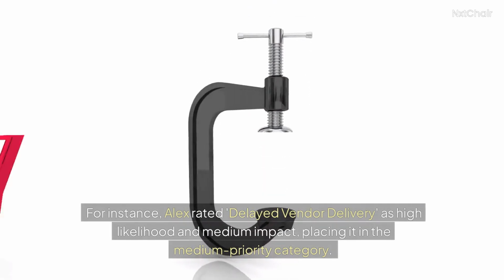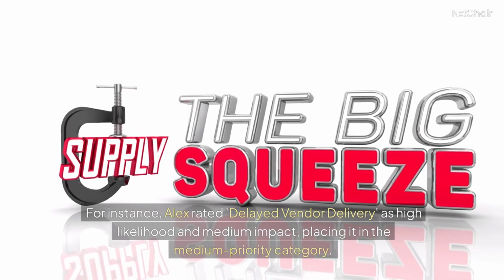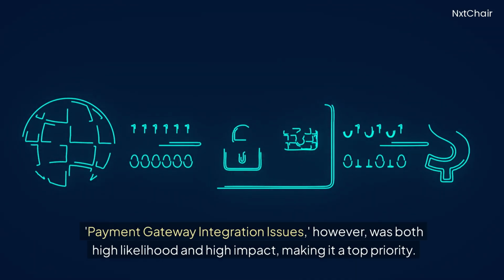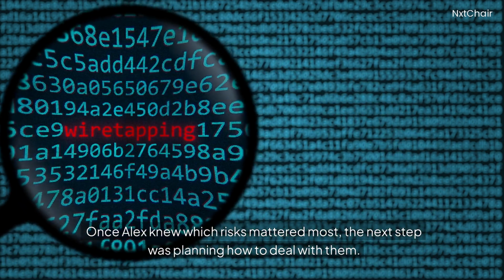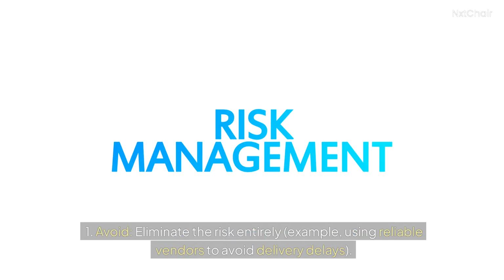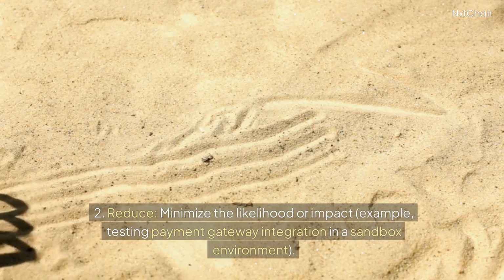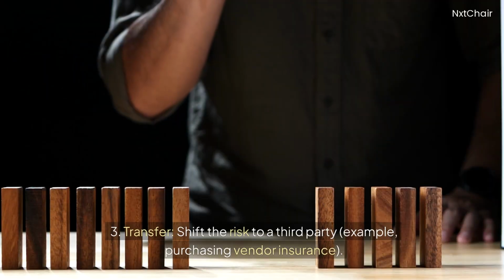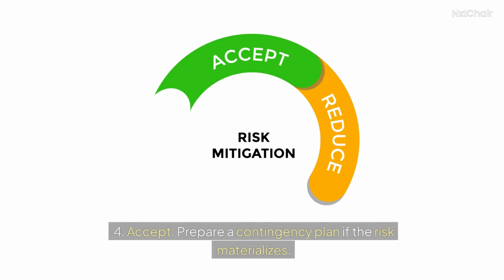Risk Management Tools and Techniques for Beginners: A Step-by-Step Guide | NxtChair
Join us for a step-by-step guide to essential risk management tools and techniques, perfect for beginners in IT project management. 🚀

Effective risk management is a must for any successful project, and it all starts with the right tools and techniques. In this beginner-friendly video, we’ll walk you through the essential steps to identify, analyze, and mitigate risks in your IT projects. Follow along as we explore real-world examples and practical strategies through the story of Alex, a new project manager who turned potential disasters into success using tools like risk matrices, registers, and key risk indicators.

🔑 What you’ll learn in this video:
✅ How to identify risks using brainstorming, checklists, and work breakdown structures (WBS).
✅ Analyzing risks with a risk matrix to prioritize what matters most.
✅ Creating actionable mitigation and contingency plans for high-priority risks.
✅ Monitoring risks in real-time using tracking tools like risk registers and project management software.
✅ Best practices for reviewing and improving your risk management process.

Whether you’re new to risk management or looking to refine your approach, this video will give you the confidence to tackle risks head-on and keep your projects on track.

Watch now to master the essential tools and techniques for managing risks effectively!

What additional topics are discussed in this video:
Risk management tools and techniques for beginners
How to identify risks in IT projects
Beginner’s guide to project risk management
Using a risk register to track project risks
Risk analysis techniques for project managers
What is a risk matrix in project management?
Step-by-step guide to risk mitigation strategies
How to create a contingency plan for project risks
Risk management essentials for IT projects
Best tools for risk management in project planning
Proactive risk tracking techniques for beginners
Risk identification methods for IT professionals
Monitoring risks in real-time during projects
How to use risk assessment tools effectively
Risk prioritization strategies for successful projects
Practical examples of risk management in IT projects
Understanding key risk indicators in project management
How to mitigate risks in IT projects
Comprehensive guide to risk tracking tools
Techniques for managing project risks effectively
How to conduct a risk review post-project
Importance of risk management in IT project success
How to analyze project risks using tools
Best practices for managing project risks with a risk register

📌 Time Stamps:
0:00 - Introduction
1:02 - Topic Intro
1:37 - Identifying Risks with Brainstorming and Checklists
2:55 - Analyzing Risks with Risk Matrices
4:01 - Mitigating Risks with Actionable Plans
5:21 - Monitoring Risks with Tracking Tools
6:21 - Reviewing and Improving the Risk Management Process
7:08 - Conclusion